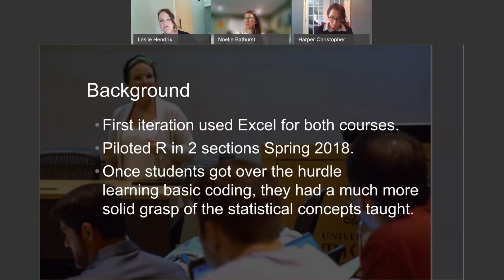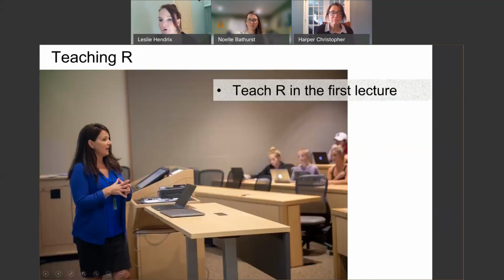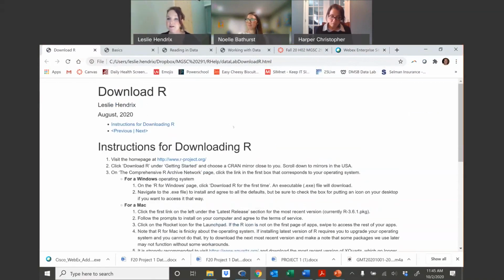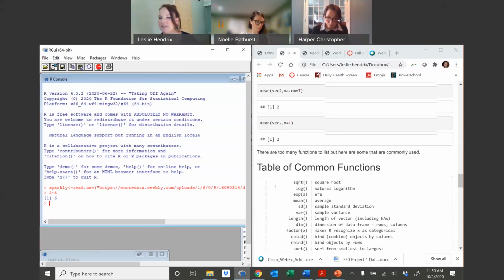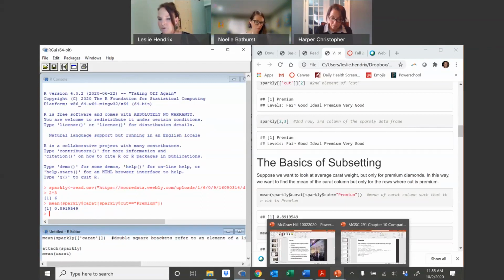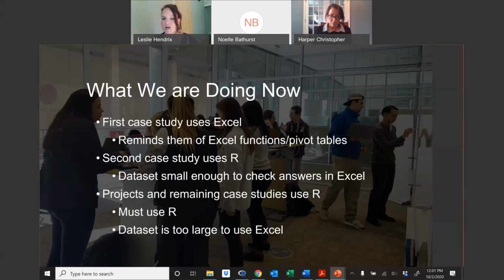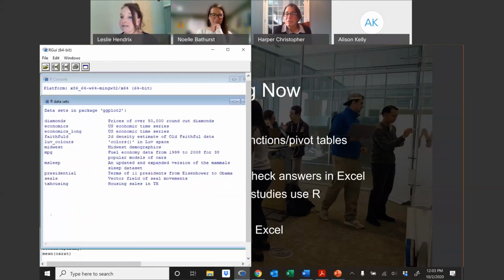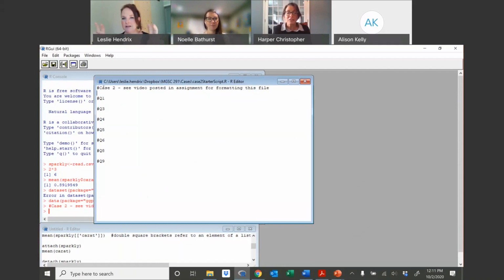3 Teaching BStat with R